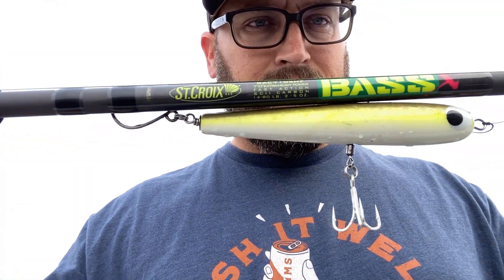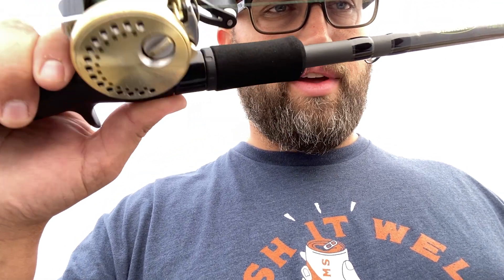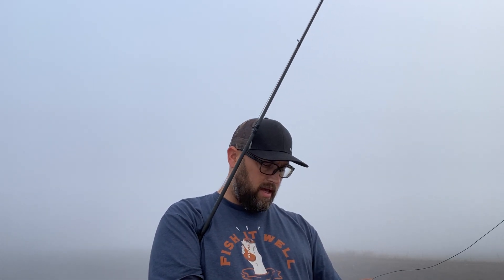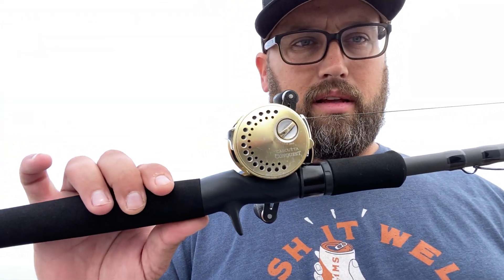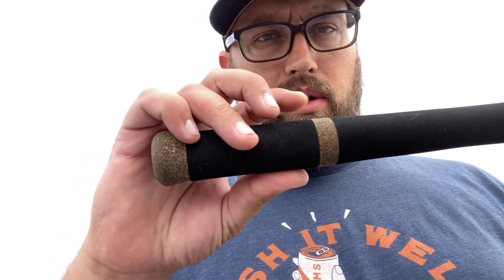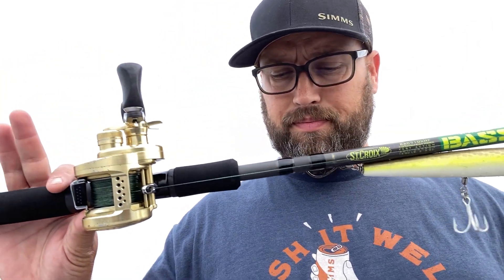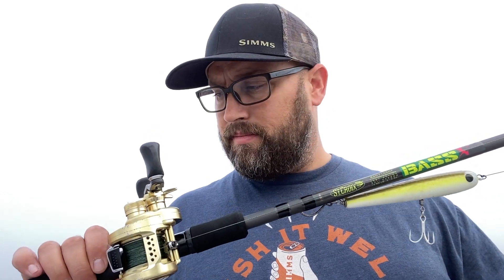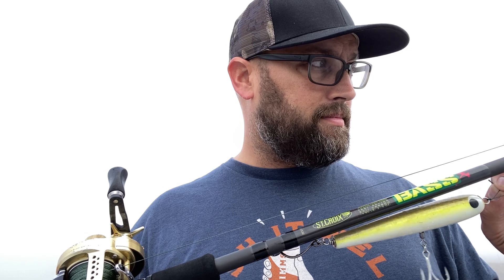Review of the ST Croix Bass X Rods!!!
Today I’m reviewing my ST Croix Bass X rod!   This new line rod is fantastic for the price point!

The rod I’m reviewing is

ST Croix Bass X
BAC710XHF
7’10” Fast action
2-5 oz lure rating
7.3 oz in weight